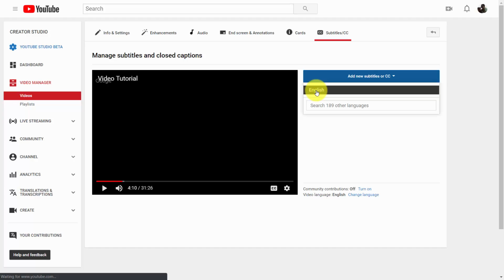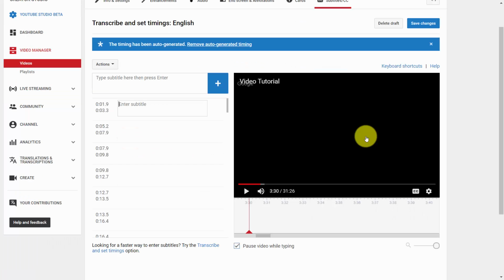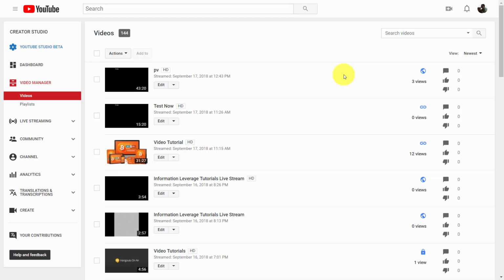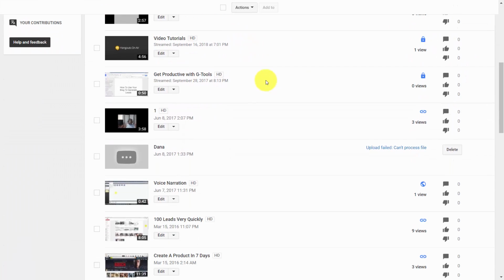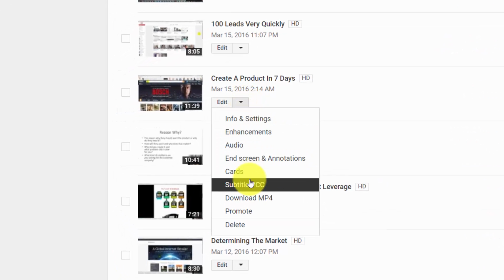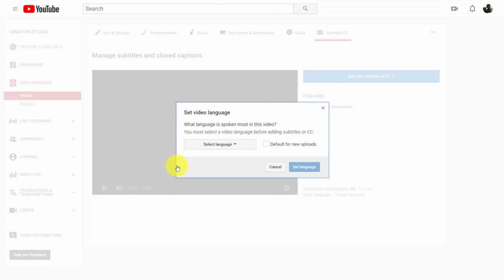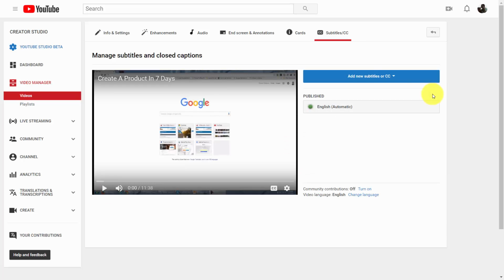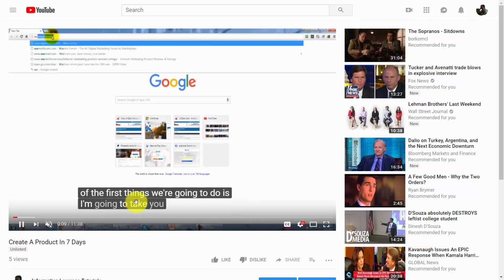Subtitles and Closed Captions | Mastering YouTube Live: Elevating Your Streaming Skills | part - 14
Learn the importance of adding subtitles and closed captions to your YouTube videos for accessibility and audience reach. Explore step-by-step methods for creating and uploading subtitles to ensure your content is inclusive and accessible to a global audience. Whether you're a content creator, educator, or marketer, providing subtitles enhances viewer experience and improves video SEO. Watch this tutorial to discover how to add subtitles and closed captions effectively to your YouTube videos!

YouTube subtitles, closed captions YouTube, add subtitles to YouTube videos, improve video accessibility, increase viewer engagement, YouTube SEO, video transcription.

YouTube subtitles, closed captions, improve accessibility, video SEO, global audience, inclusive content, video transcription.